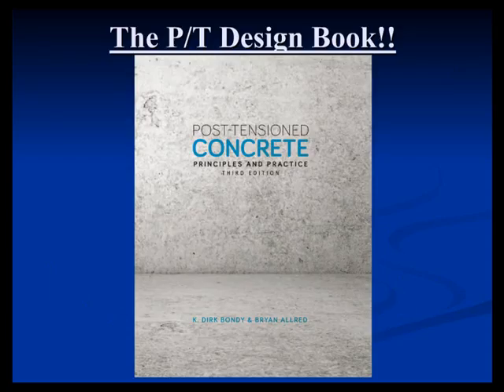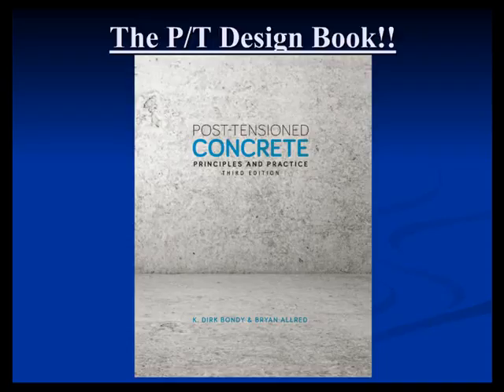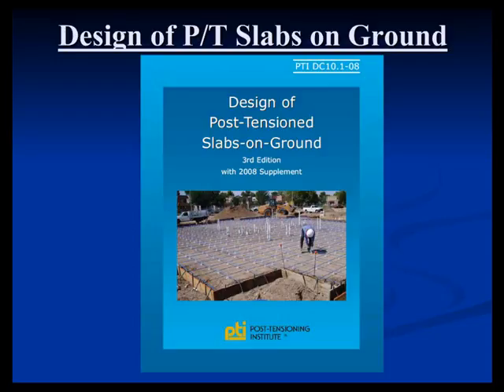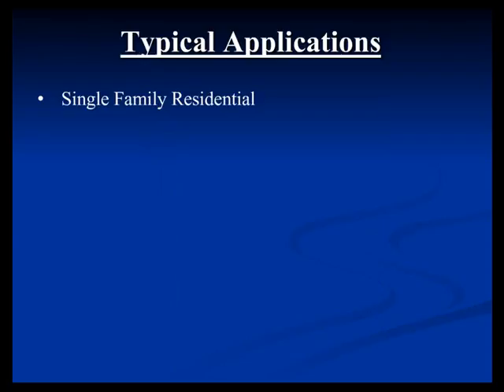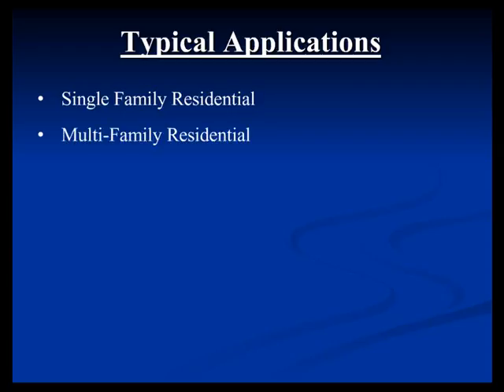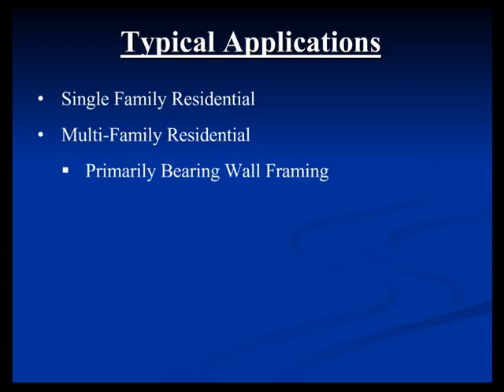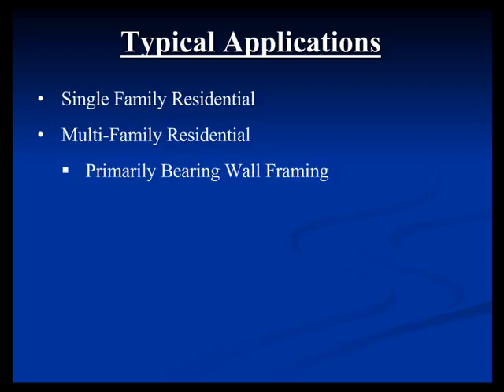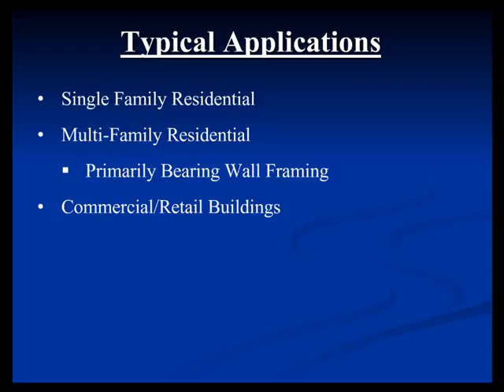Design and Construction of Post-Tensioned Slabs on Ground Using the PTI Method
The webinar covers the engineering and construction aspects of post-tensioned slab on ground foundations for residential buildings that are used to resist the movement of expansive and compressible soils. Construction photographs in conjunction with numerical examples are used to explain the intended use of the PTI methodology. In addition, photographs highlight several issues to avoid during the design and construction. A working knowledge of the PTI method is not required.